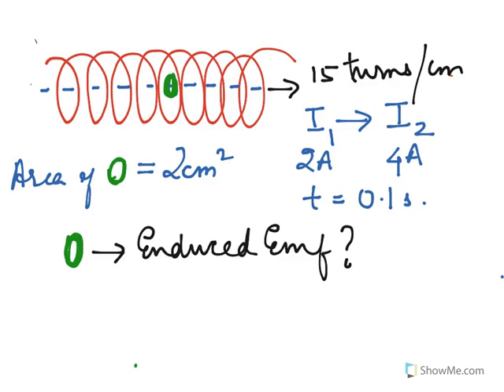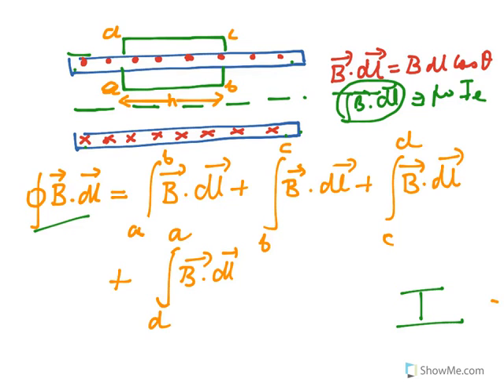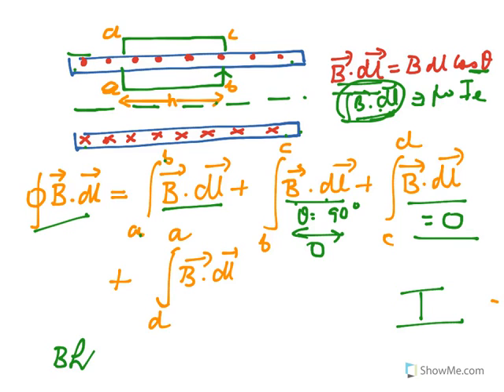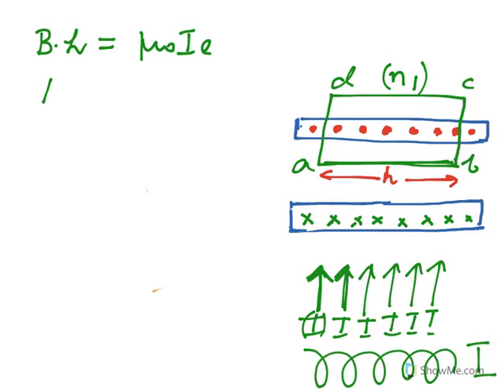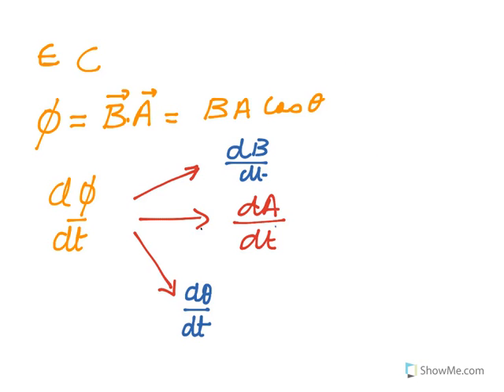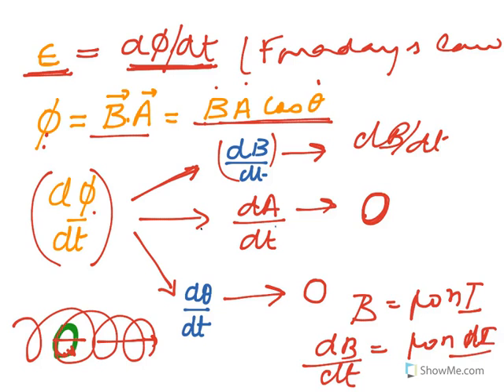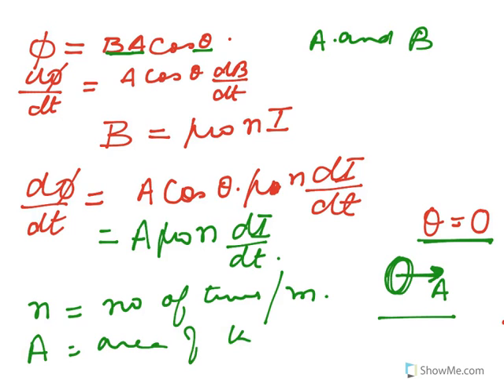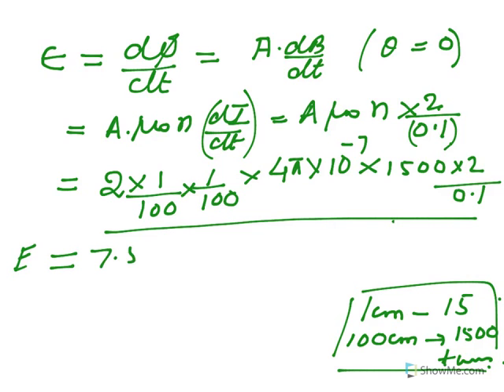CBSE Class 12 - Electromagnetic induction - Part 5 - Solved question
This video gives the solution to question no 6.3 of NCERT class 12 physics text book - part 1